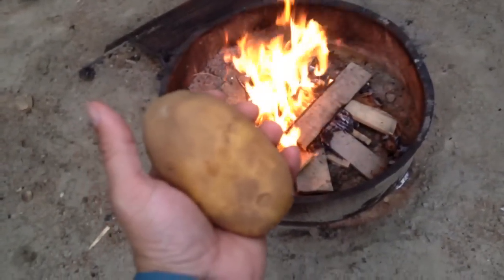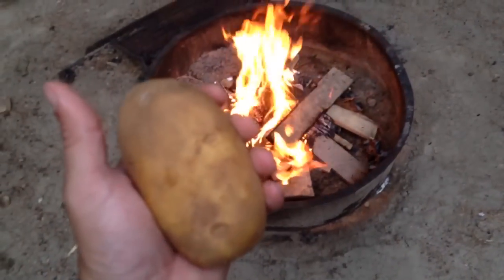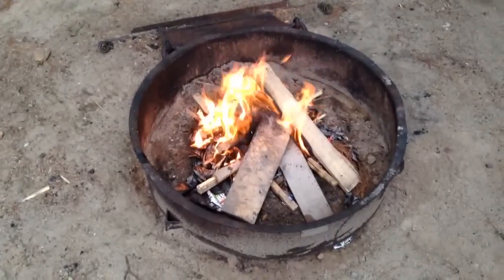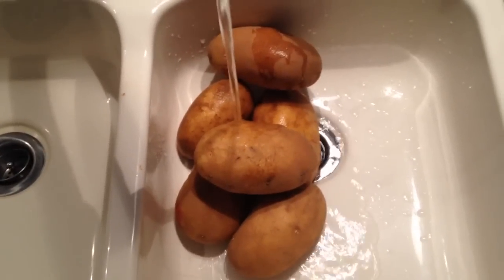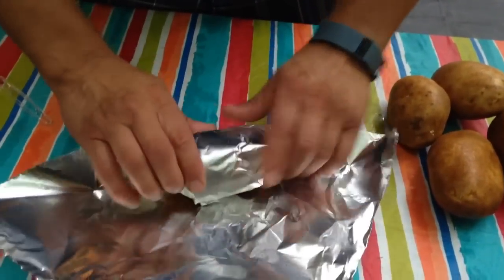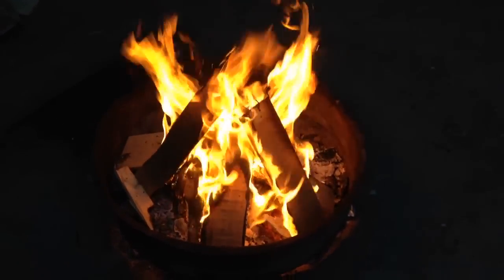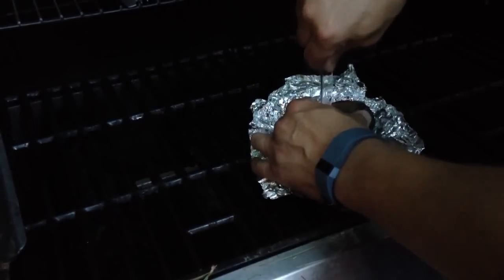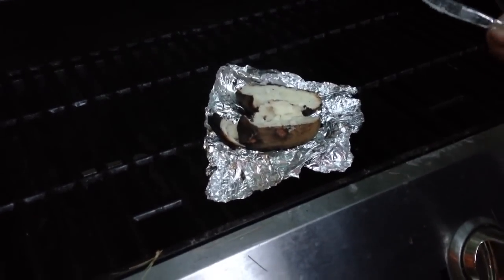How To Make Baked Potatoes In A Campfire - Campfire Meal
This tutorial will show you how to make baked potatoes in a campfire while you're on your camping trip.